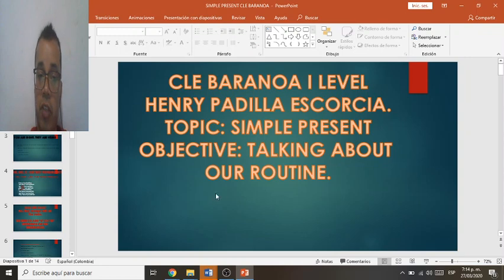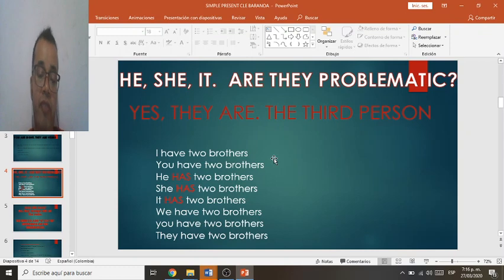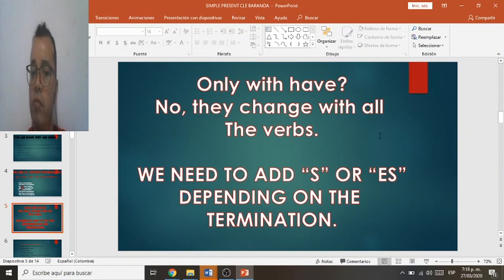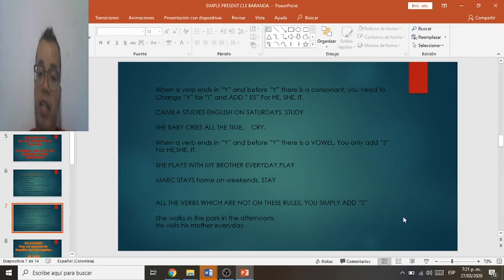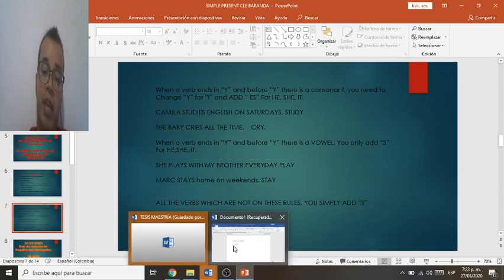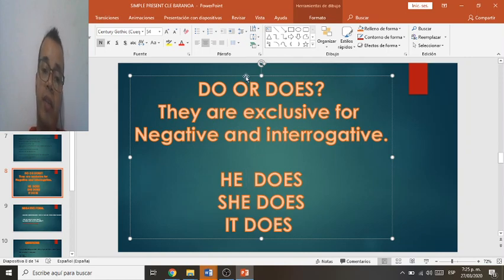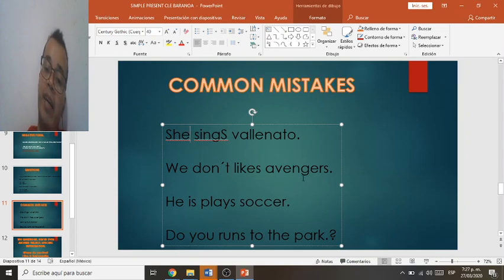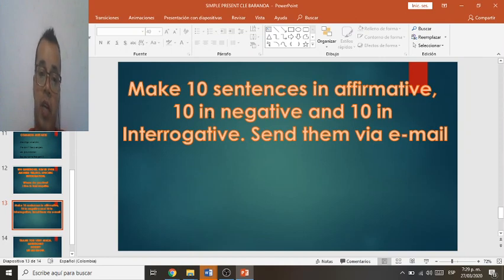Simple present CLE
Watch the video and follow the instructions.